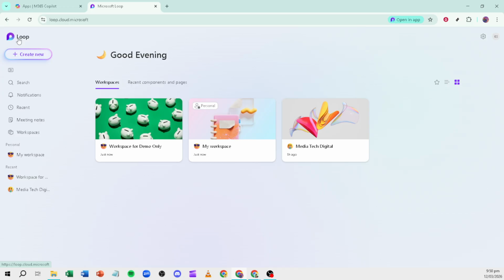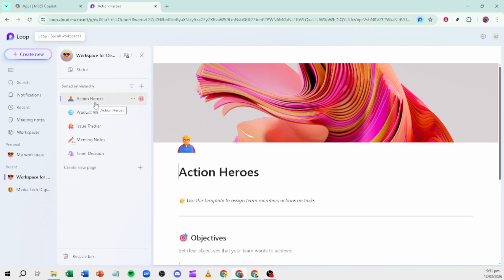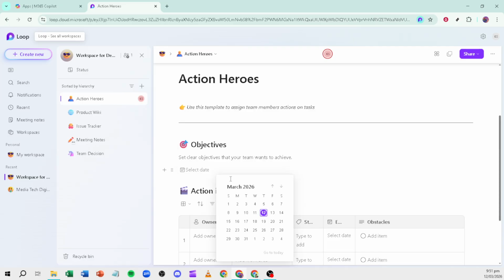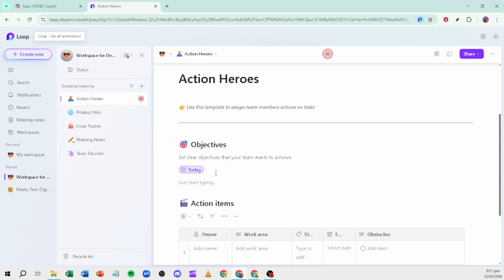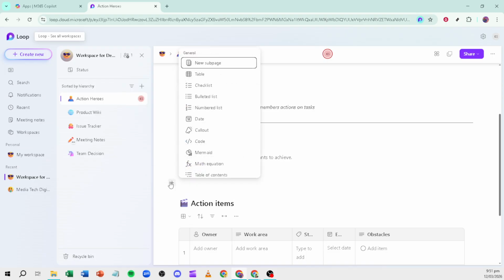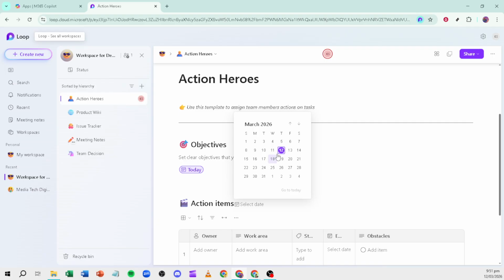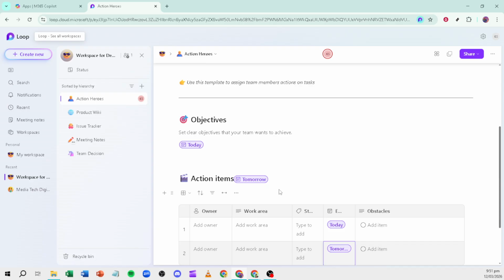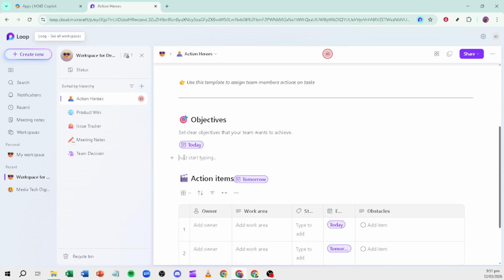How to Add Date in Microsoft Loop [Full Guide 2026]